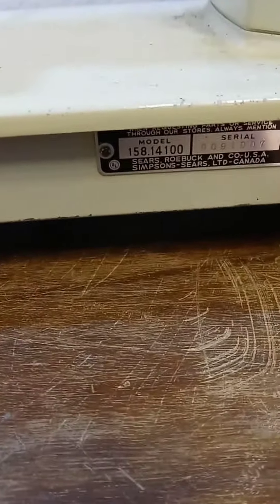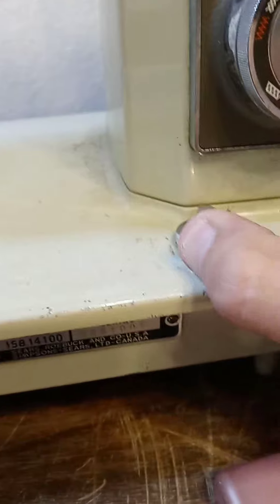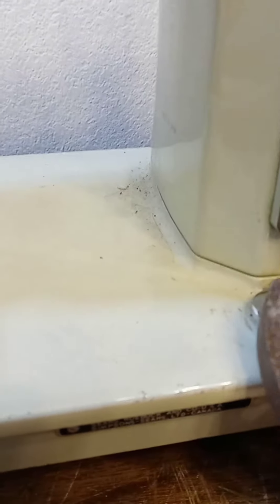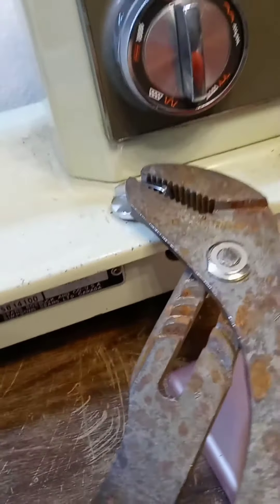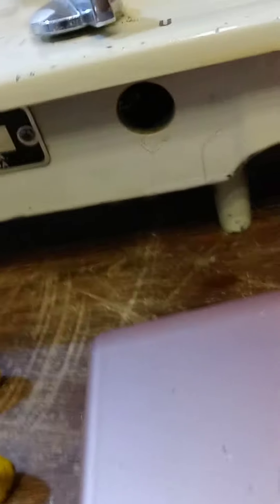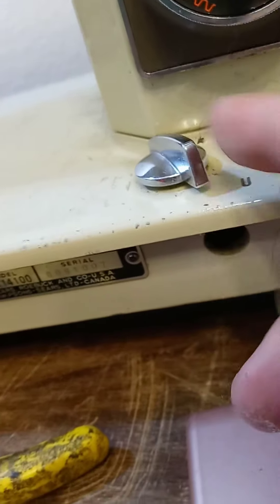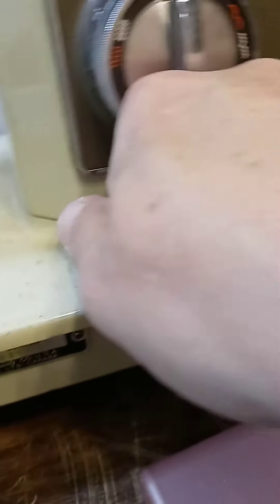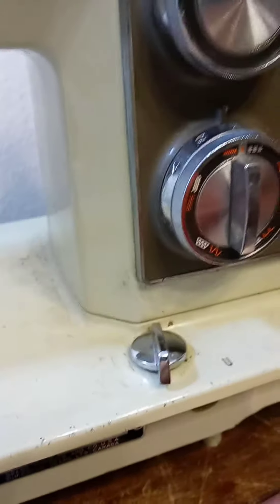Feed dog knob stuck on a sewing machine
# Why won't your feed dog knob  move? How to loosen it up? What is this knob? Do I need it? Is your feed dogs stuck up? These old vintage sewing machines sit indefinitely. after time their parts don't want to move you can loosen them up. A beginner can do this. A very easy tutorial as to how to do it. Happy sewing.

sewing machine

how to repair feed dogs on a sewing machine
vintage singer sewing machine
How to sewing machine toolsFeed dog knob stuck on a sewing machine